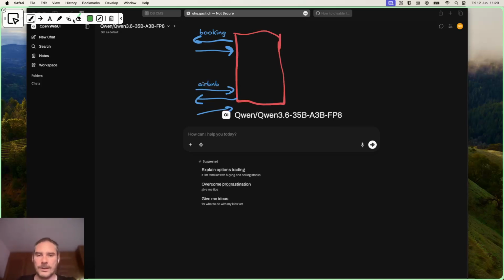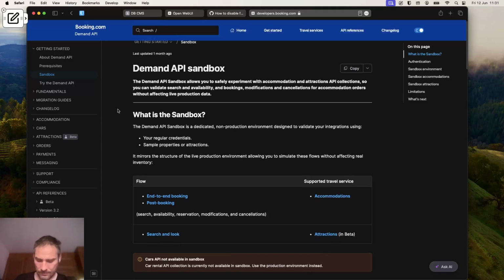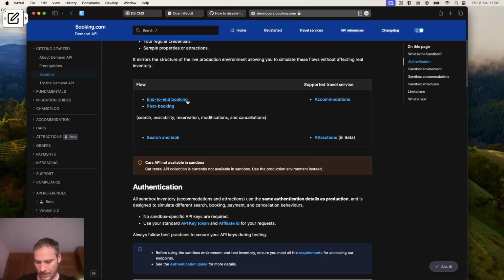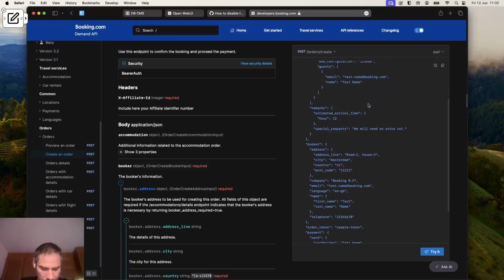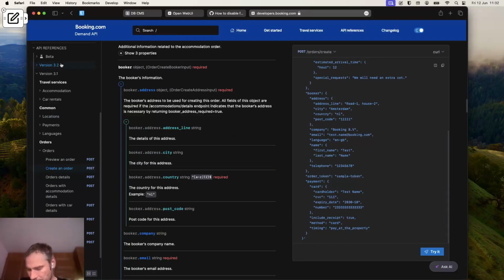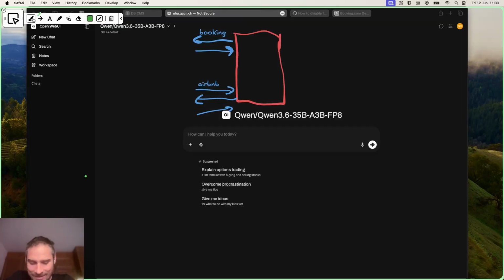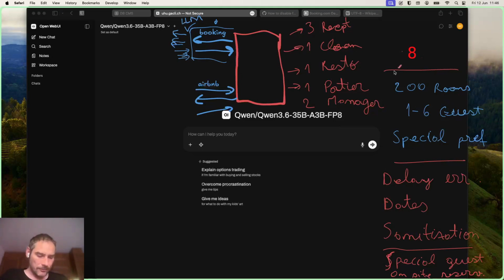Requirements for a hotel CMS and ERP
In this episode we discuss about what is required by a hotel's CMS and ERP and how to size the number of users and problems.